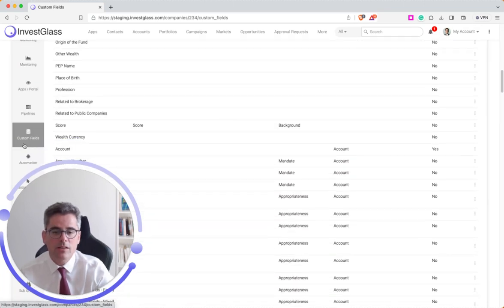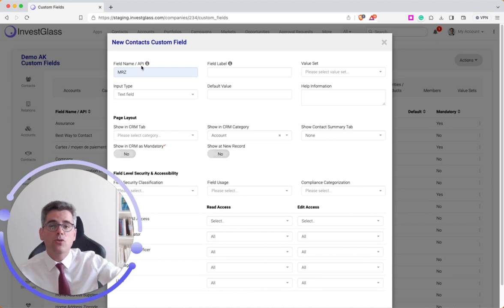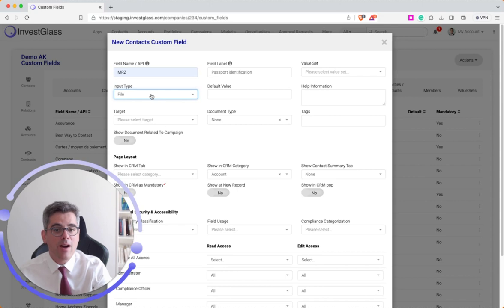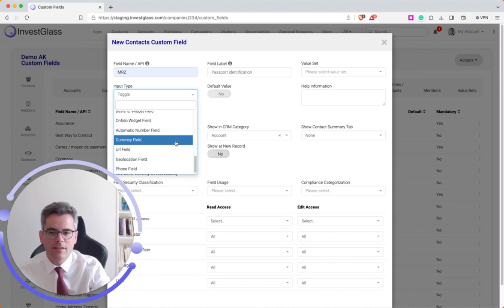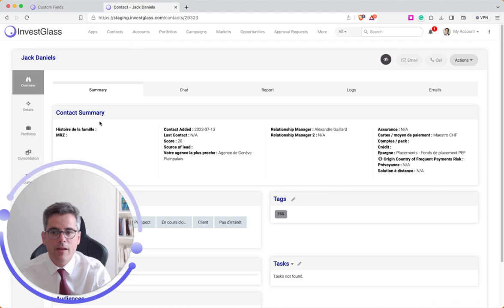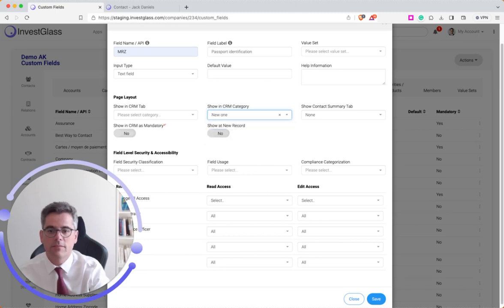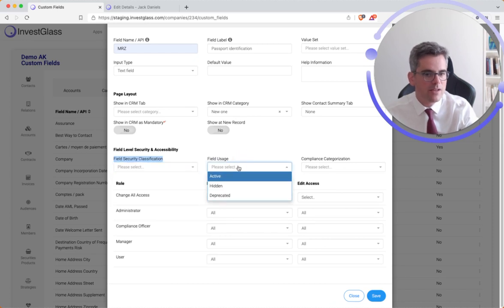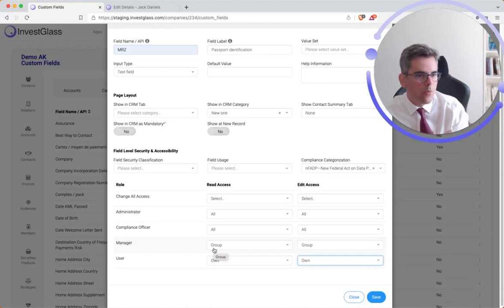What is FADP? The New Swiss Data Protection Law.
🔒 InvestGlass NFADP & GDPR: Setting Up Privacy by Design! 🔒

Welcome to our deep dive into the intricacies of NFADP & GDPR compliance when working with InvestGlass! In today's digital age, ensuring data privacy and security is paramount, and "Privacy by Design" has become a crucial aspect of software design and business operations.

• Consent not required for data collection/processing under all circumstances.
• Goes into effect September 1st, 2023, no grace period for compliance.
• Applies to natural persons (no longer to legal persons) and commercial and non-commercial entities that process the data of Swiss citizens.
• Entities are responsible for compliant data processing even if they use third parties (like vendors) to do it.
• All processors must take reasonable organizational and technical measures to ensure data privacy and security.
• Applies to data in both physical and electronic files.
• Extraterritorial law, entities processing personal data do not have to be based in Switzerland.
• Prohibits transfers of personal data from Switzerland to countries with which they do not have an adequacy agreement unless explicit user consent has been obtained from data subjects.

🌟 In this video, you'll learn about:

The core principles of NFADP & GDPR and their implications for businesses.
InvestGlass's robust features that cater to these regulations.
Step-by-step guidance on setting up a "Privacy by Design" framework using InvestGlass.

📌 Resources & Links:

GDPR Official Text
NFADP Overview